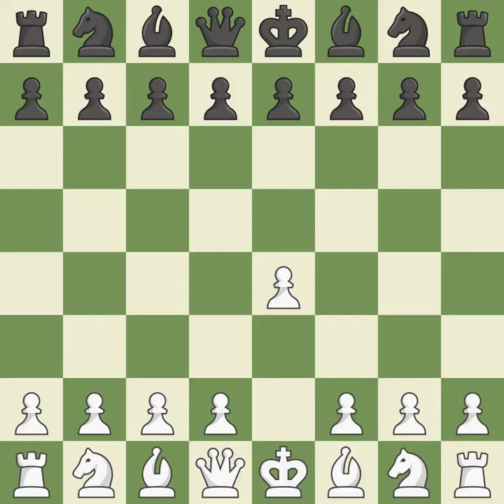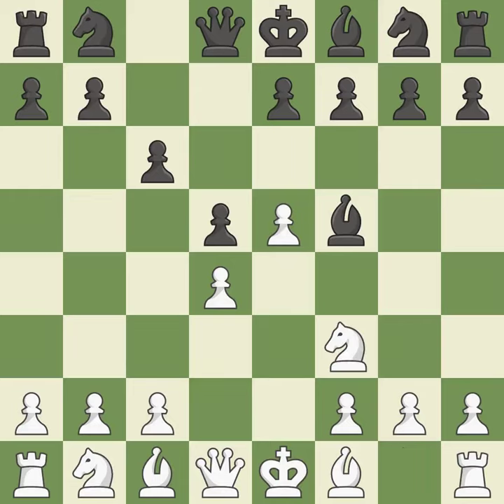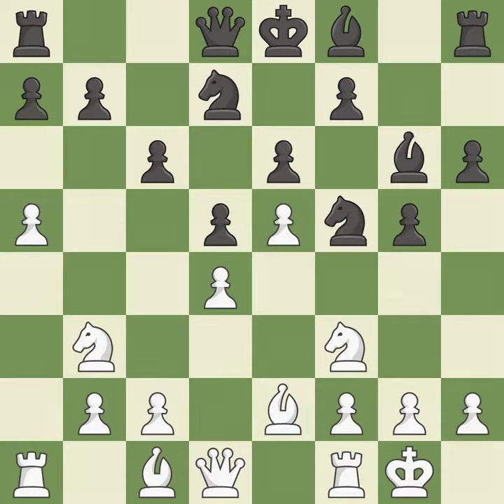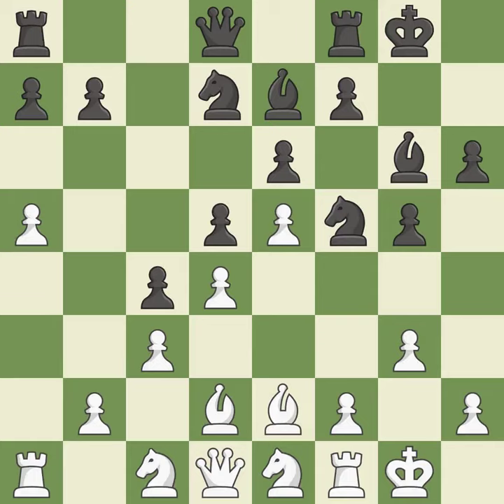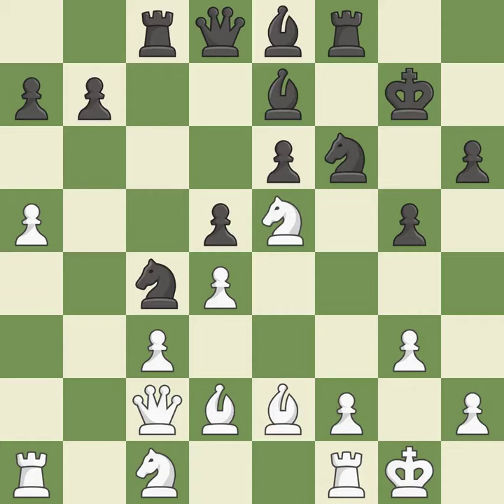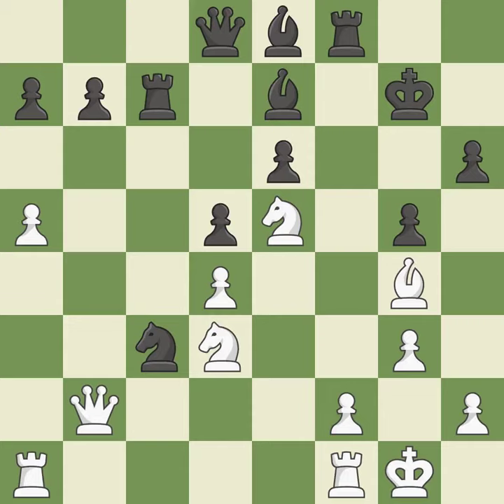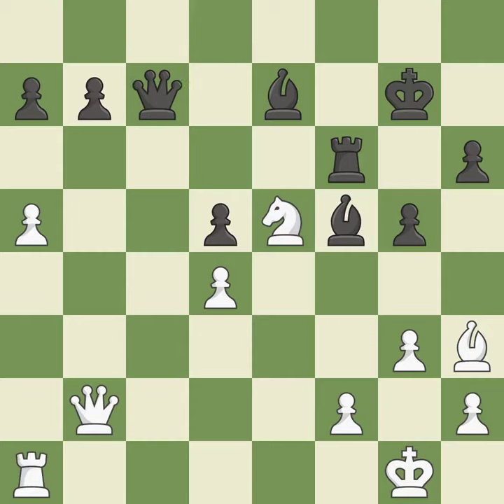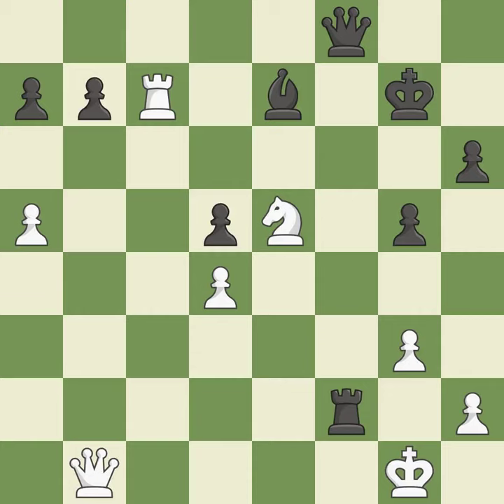White Nguyen,Thai Dai Van,Black Ockay,TCaro-Kann Defense: Advance, Short Variation with 4.Nf3, ...e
Caro-Kann Defense: Advance, Short Variation with 4.Nf3, ...e6 5.Be2,Event ch-CZE 2019,Site Ostrava CZE,Date 2019,Round 8.15,White Nguyen,Thai Dai Van,Black Ockay,T,Result 1-0,WhiteTitle GM,WhiteElo 2547,BlackElo 2131,ECO B12,Opening Caro-Kann,Variation advance variation,WhiteFideId 358878,BlackFideId 321230,EventDate 2019